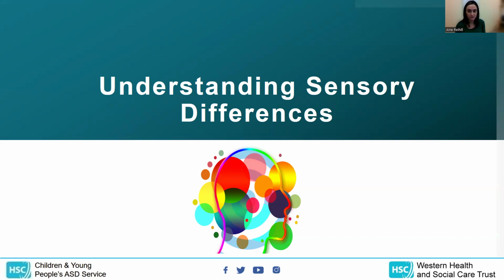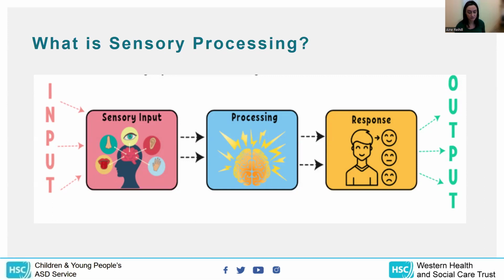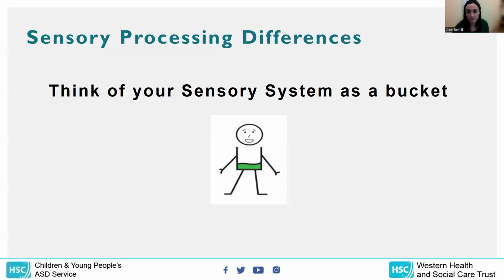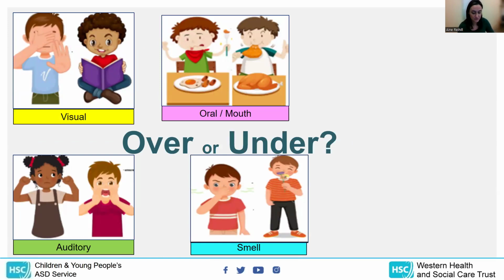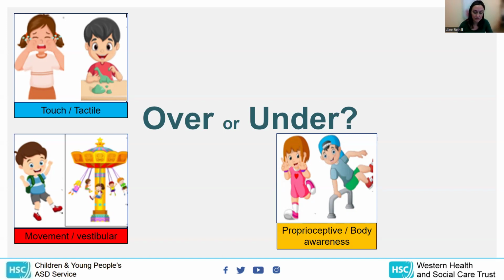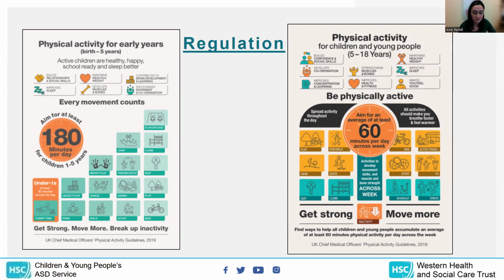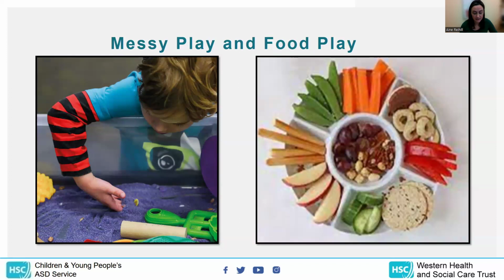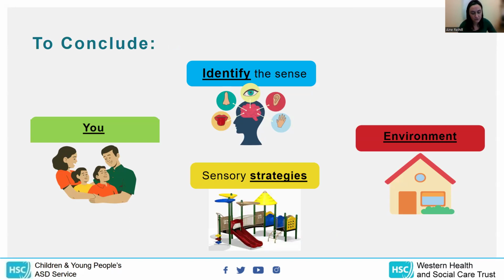Children&Young People's Autism Service | Post Diagnostic | Tier1 | Understanding Sensory Differences